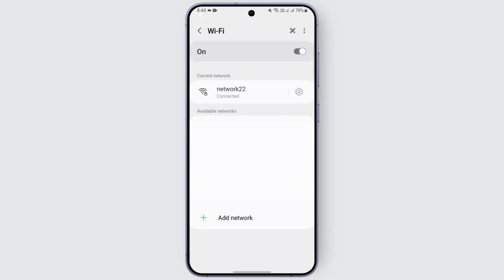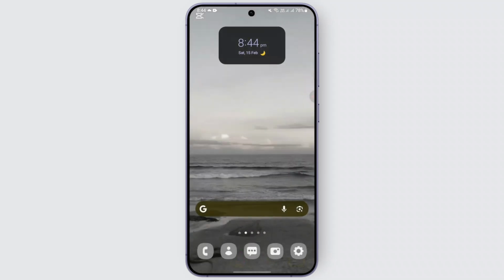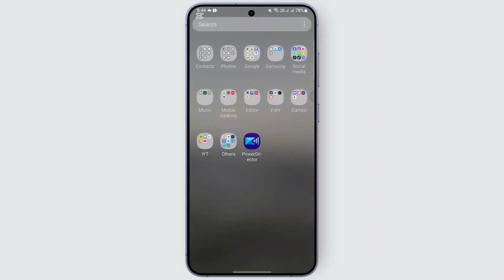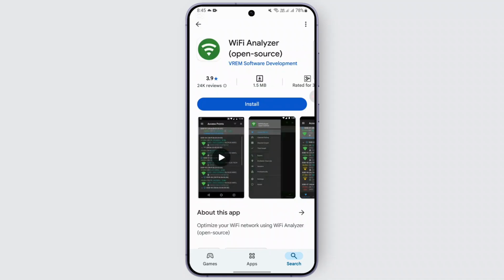How to Increase Wifi Signal Strength in Android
Struggling with a weak WiFi signal on your Android device? This video will guide you through the steps to boost your WiFi signal strength quickly and easily. Whether you're asking, "How do I increase WiFi signal strength on Android?" or need help improving connection stability, this tutorial has you covered. Learn how to optimize settings, reduce interference, and enhance your WiFi speed. Watch now to see how you can increase WiFi signal strength on Android today!

Timestamps:
00:00 How to Increase WiFi Signal Strength in Android
00:10 Best Ways to Boost WiFi Speed on Android